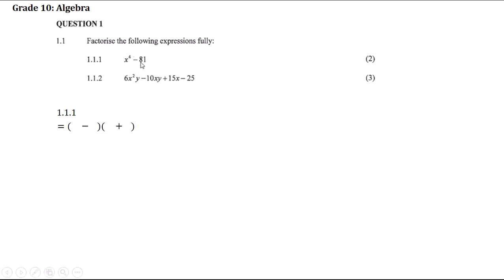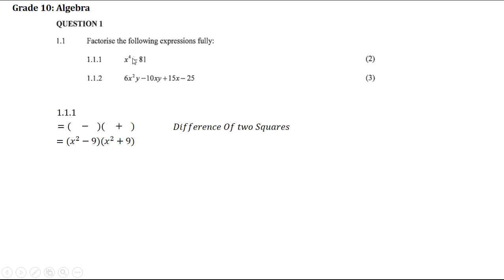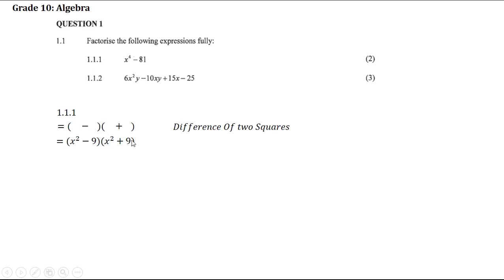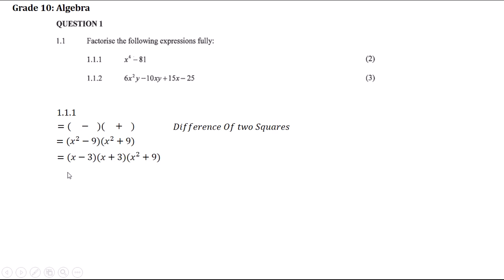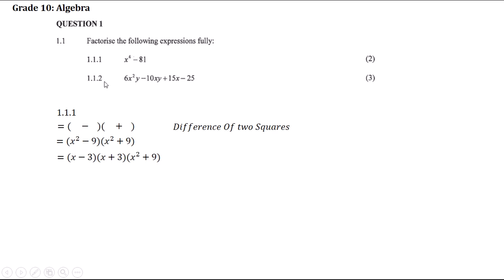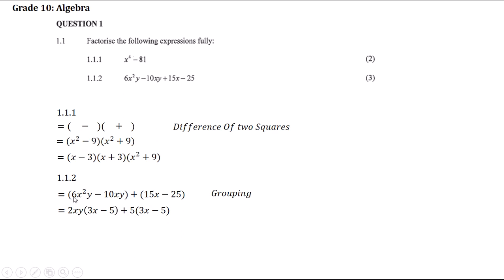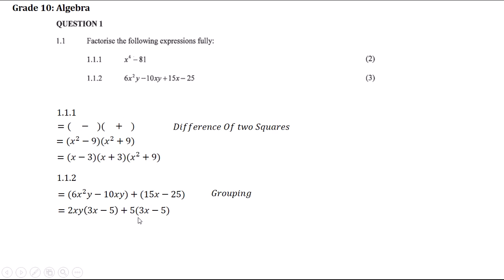Grade 10 Algebra (Past Exam Paper)